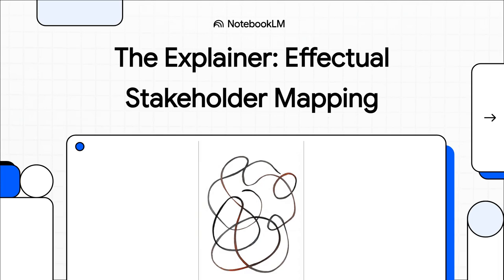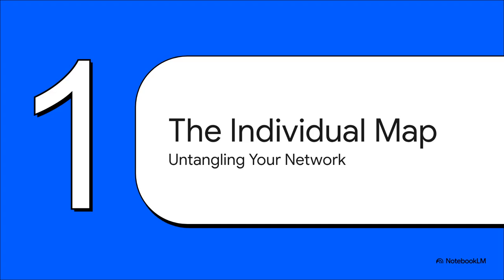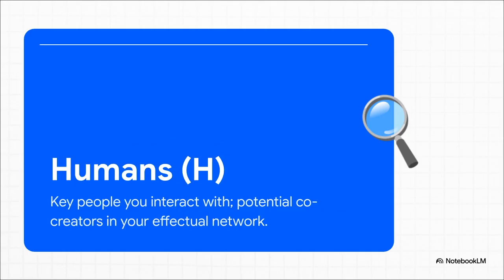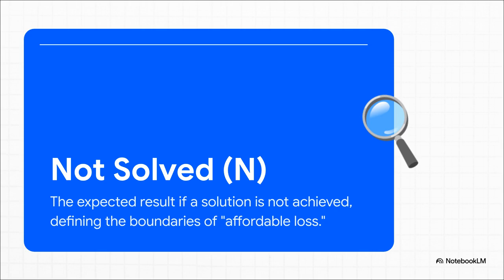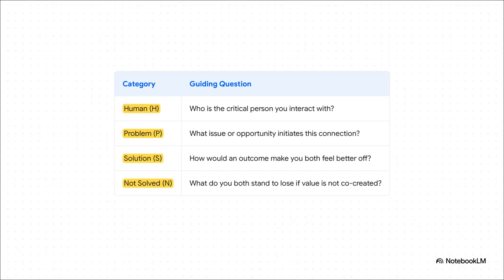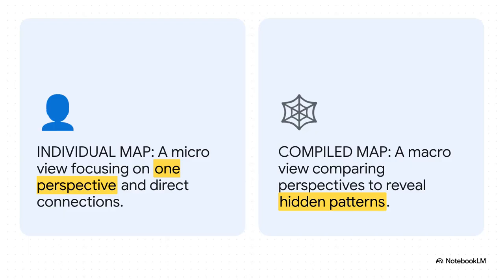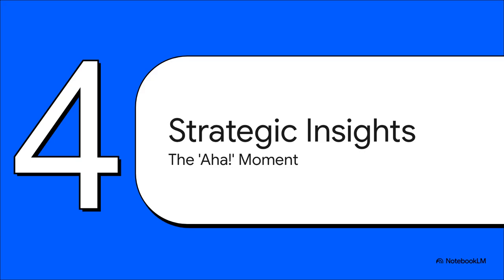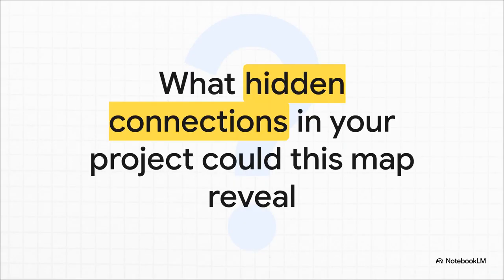3.3. Effectual Stakeholder Mapping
Section: 3. Effectuation & Strategy

Summary: A practical tool video that applies Effectuation to network analysis. It teaches students to map networks not by hierarchy, but by problems and commitments. It connects to "Systemic Service Design" by visualizing the messy reality of ecosystems.

Topics: Individual Maps vs. Network Maps; The "Iron Filing" (problem/complaint); Affordable Loss in relationships; Turning networks into strategic fabric.